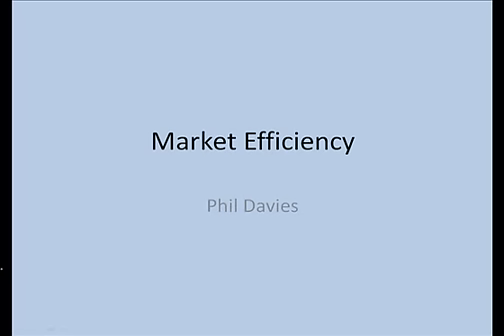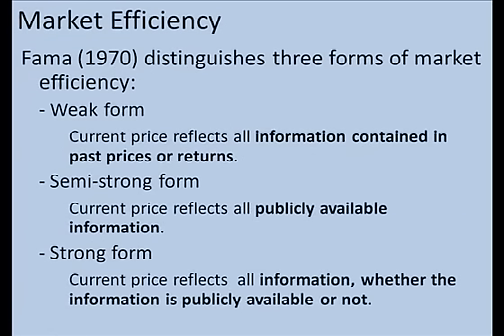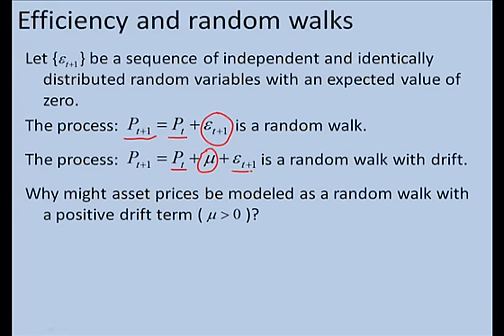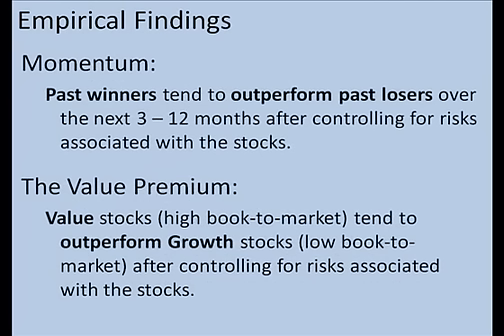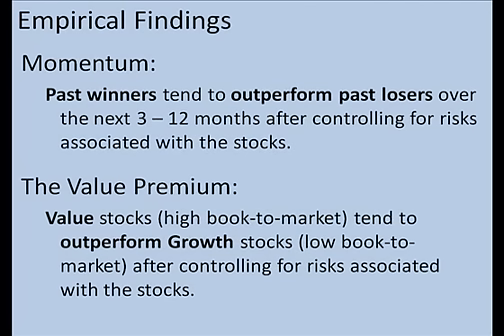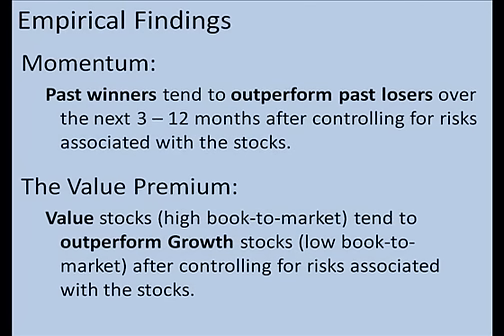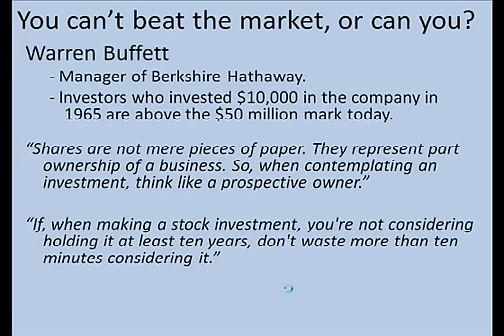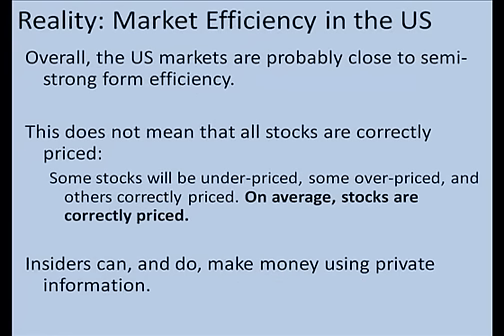PT L1 Market Efficiency